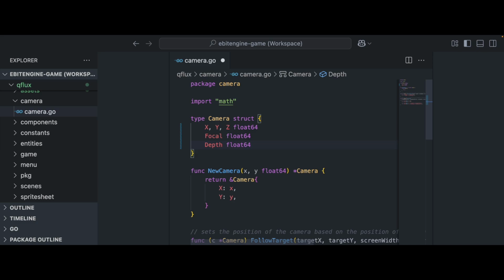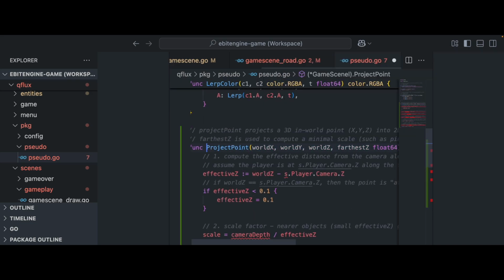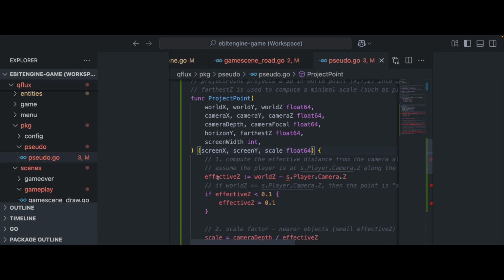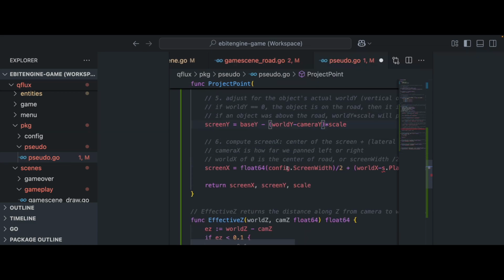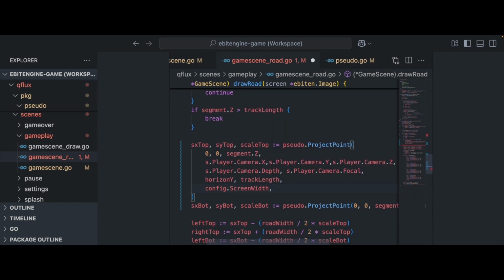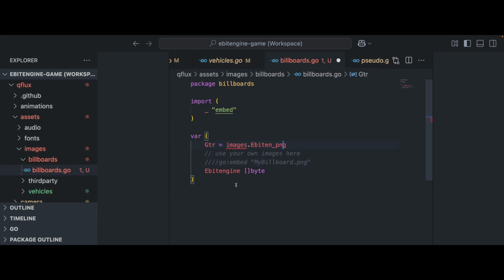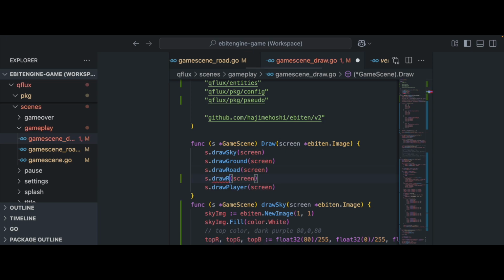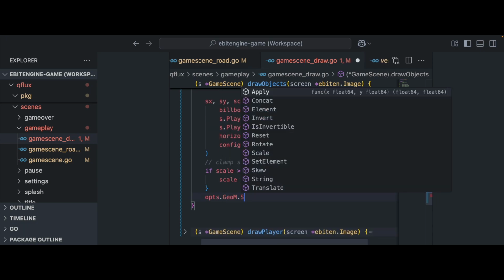Creating a racing game in Go using Ebitengine 011: Billboards and pseudo refactor